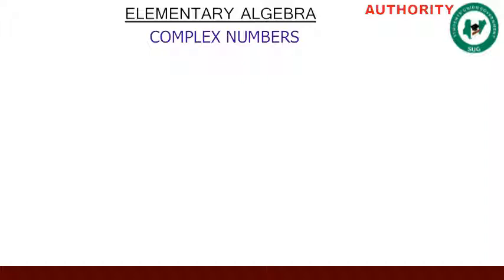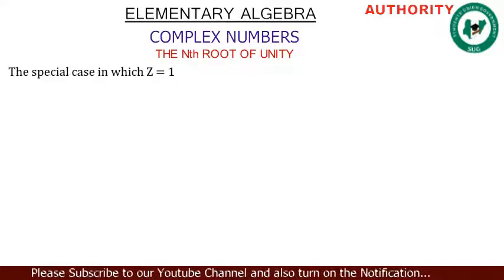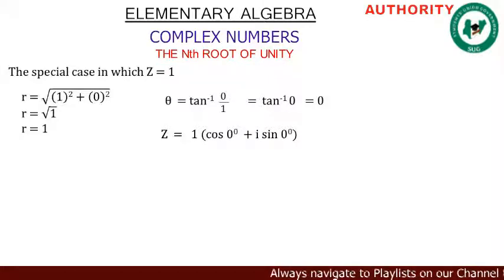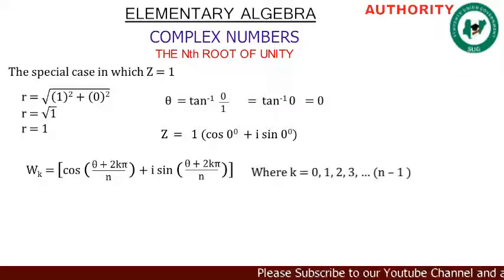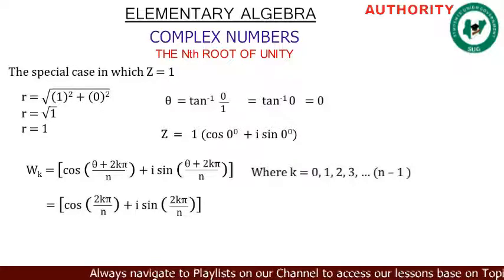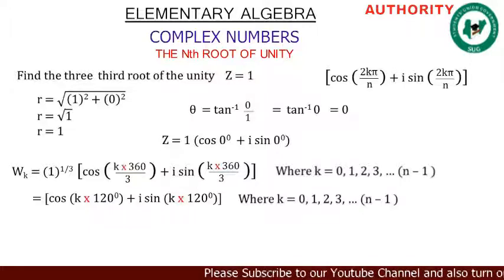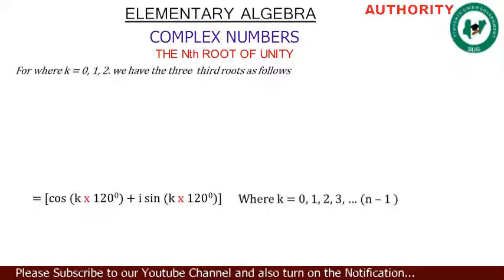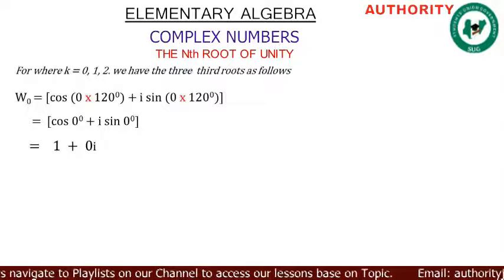The nth Root of Unity in Complex Numbers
how to solve for the Nth root of Unity in complex numbers